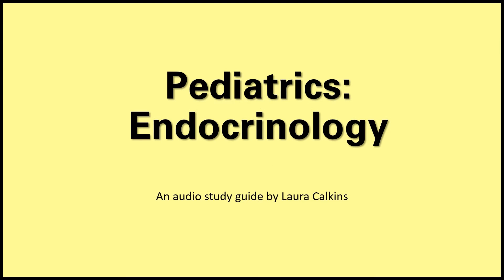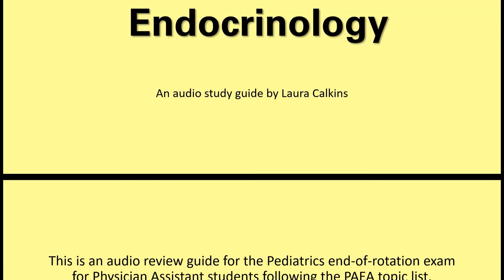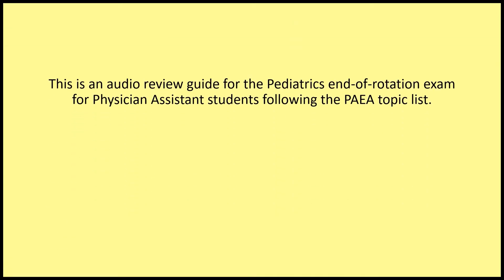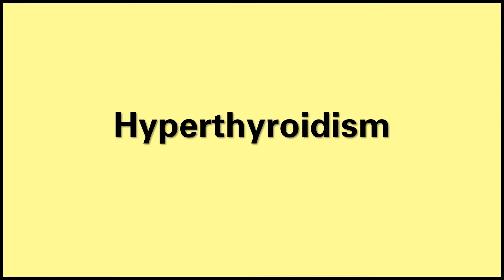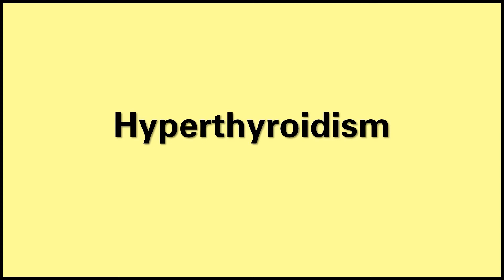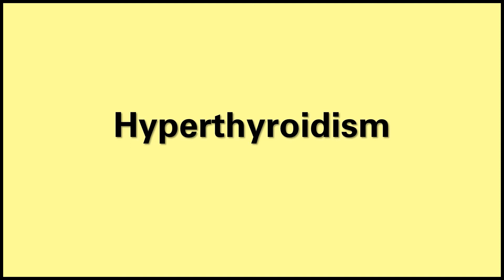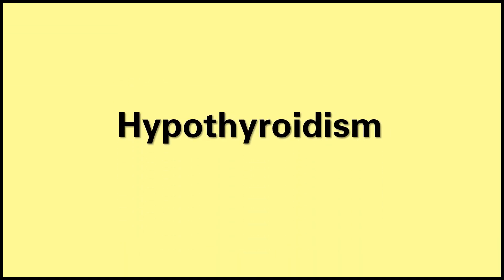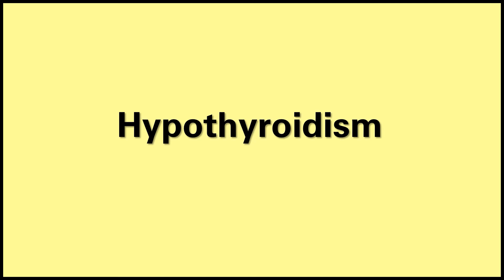Pediatrics Endocrinology EOR Review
This is an audio study guide for the Pediatrics (endocrinology) end-of-rotation exam for Physician Assistant students. It covers each topic in the PAEA blueprint for the endocrinology portion of the exam. The other Pediatrics topics can be found on my channel!

MORE STUDY CONTENT? Study guide PDFs are available through Etsy or ThriveCart (below). And follow @lauraecalkins on Instagram for more content and ways to connect!

I tried to make this review as organized and concise as possible, but without any critical knowledge gaps. Please let me know if there are any mistakes!

Topics by Time Stamp:
Diabetes Mellitus – 0:36
Hyperthyroidism – 6:27
Hypothyroidism – 10:41
Hypercalcemia – 12:46
Obesity – 15:07
Short Stature – 16:13

Resources:
PAEA Topic List, UpToDate, PANCE Prep Pearls, Rosh Review, Smarty PANCE, Osmosis, Class notes